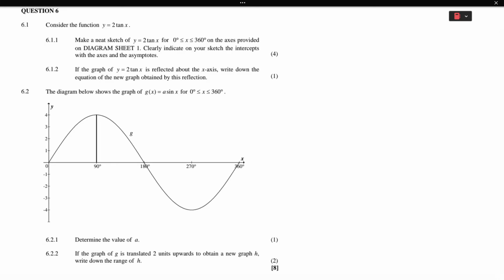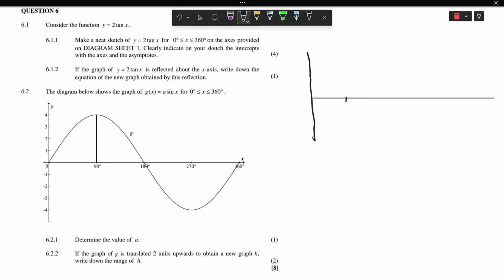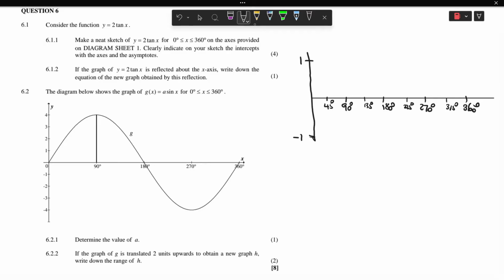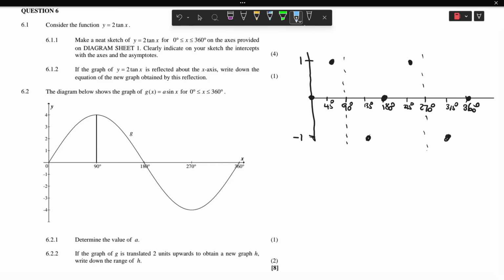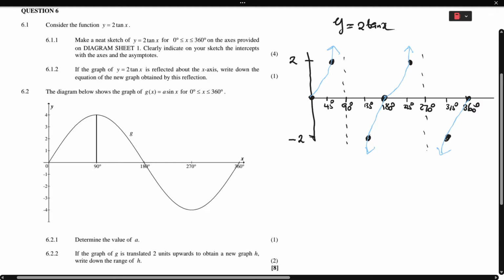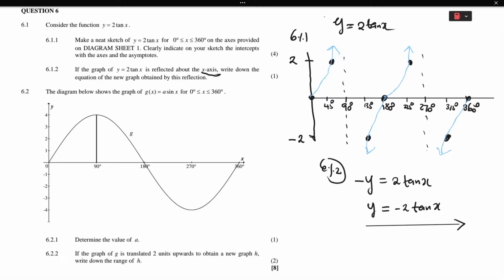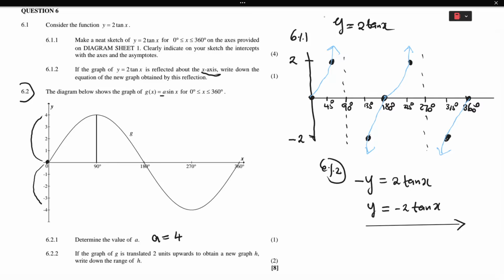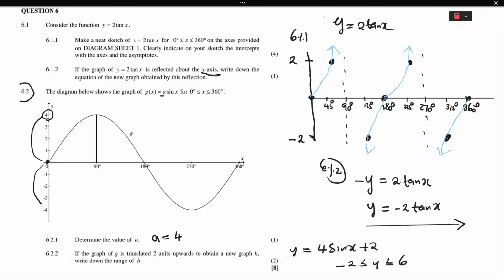Grade 10 |Mathematics | Trig functions